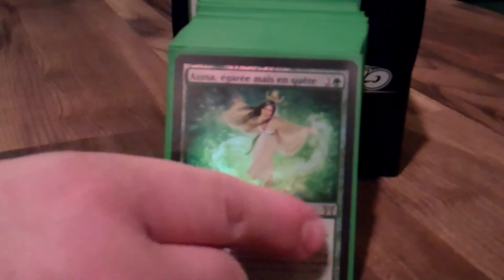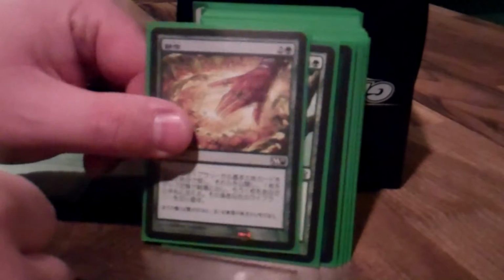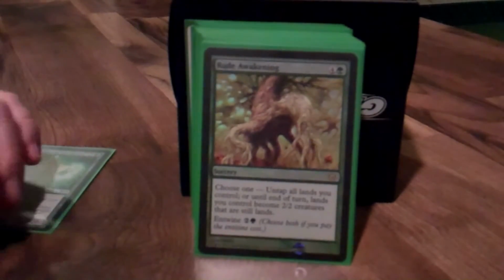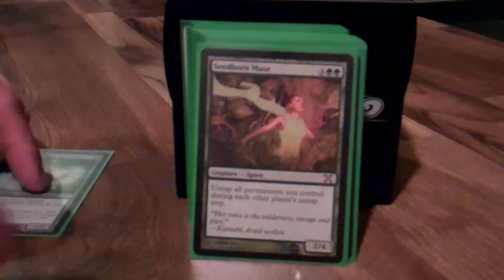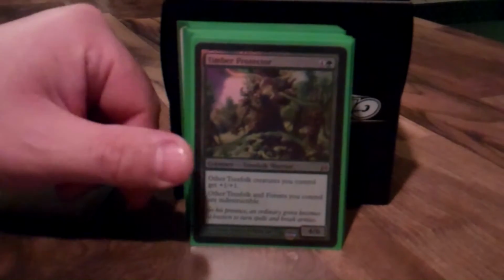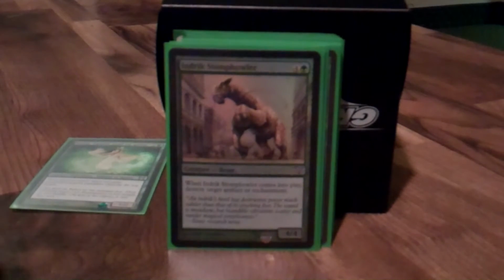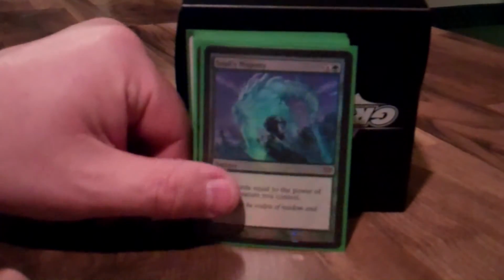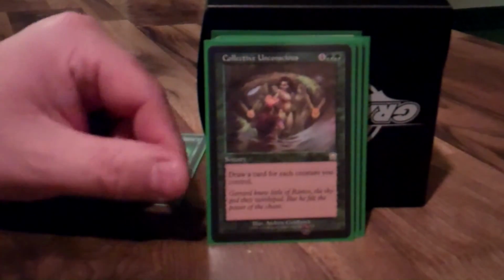Tim's Azusa, Lost but Seeking CMDR Deck [EDH / Commander / Magic the Gathering]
Azusa, Lost but Seeking Deck List

39 Forest
Reliquary Tower
Gaea's Cradle
Strip Mine
Rofellos, Llanowar Emissary
Garruk Wildspeaker
Cultivate
Seek the Horizon
Skyshroud Claim
Gaea's Bounty
Gauntlet of Power
Yavimaya Elder
Primeval Titan
Far Wanderings
Kodama's Reach
Journey of Discovery
Gaea's Touch
Lotus Cobra
Emerald Medallion
Oracle of Mul Daya
Mana Reflection
Jolrael, Empress of Beasts
Rude Awakening
Thelonite Druid
Avenger of Zendikar
Rampaging Baloths
Howl of the Night Pack
Overrun
Seedborn Muse
Life from the Loam
Vigor
Akroma's Memorial
Genesis Wave
Chameleon Colossus
Timber Protector
Genesis
Loaming Shaman
Dauntless Dourbark
Kozilek, Butcher of Truth
Indrik Stomphowler
Krosan Grip
Tornado
Woodfall Primus
Desert Twister
Nullmage Shepherd
Tower of Fortunes
Soul's Majesty
Primal Command
Chord of Calling
Sylvan Library
Summoner's Pact
Slate of Ancestry
Tooth and Nail
Regal Force
Sensei's Divining Top
Harmonize
Collective Unconscious
Restock
Elixir of Immortality
Eternal Witness
Regrowth